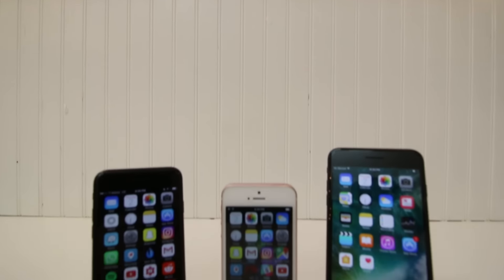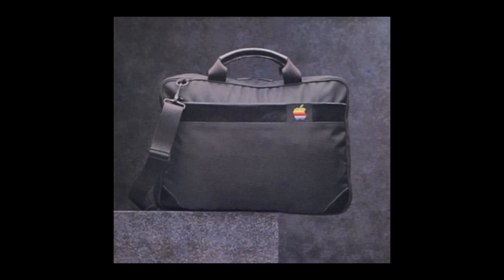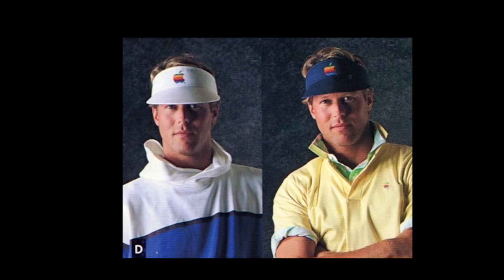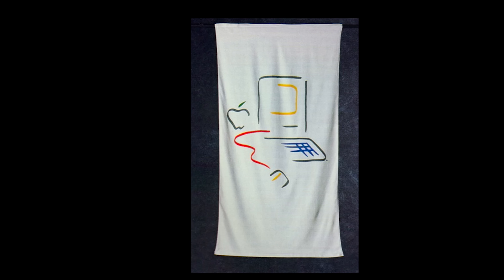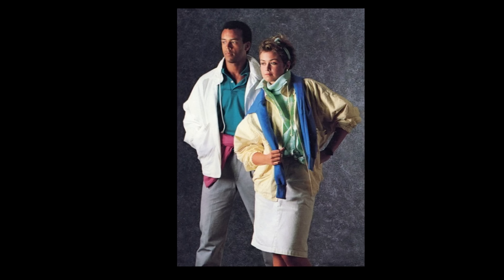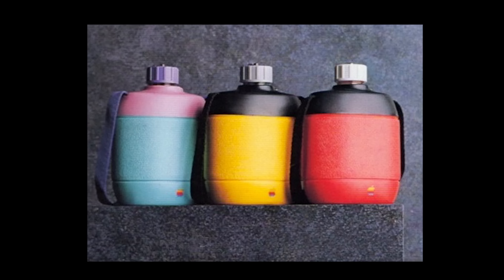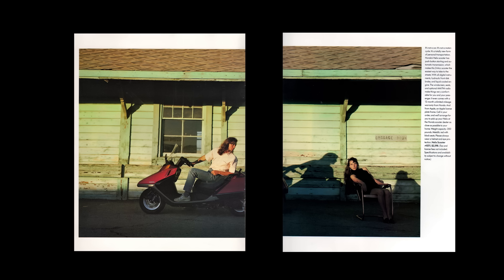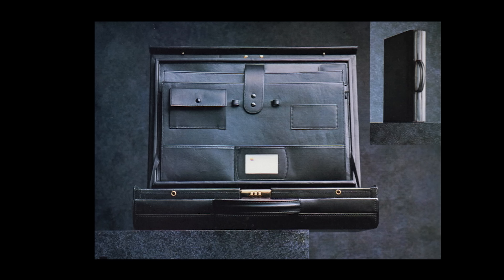The Apple Collection: over 100 items! Vintage!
new favorite la croix flavor

For the gearheads (my setup):

DJI Mavic Pro

On-camera mic

Apple Watch

Samsung Gear 360

128GB Sandisk memory card

DJI OSMO Mobile

Canon wide lens

Canon 5D Mark IV

Boosted Board Lights

Canon 70D